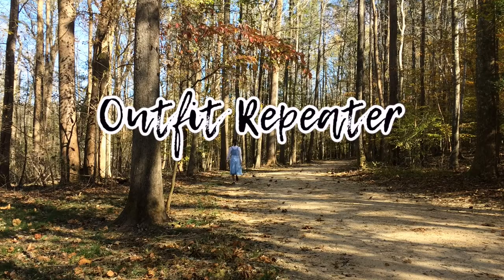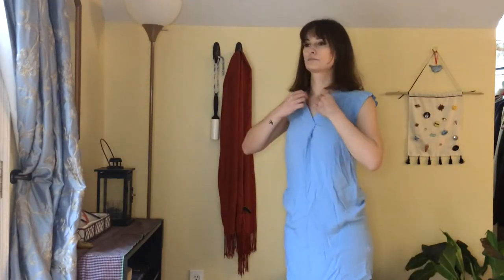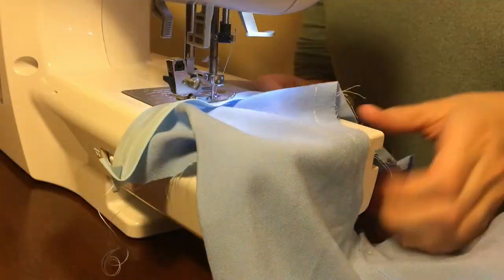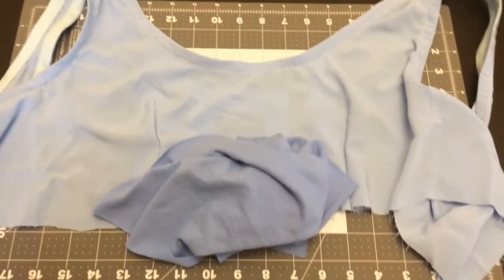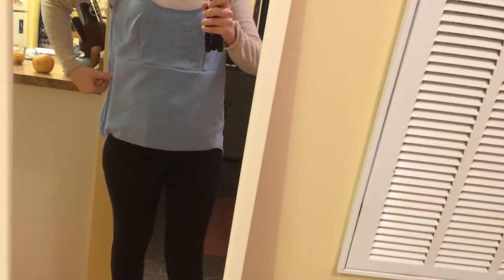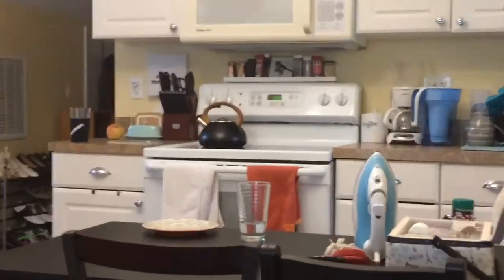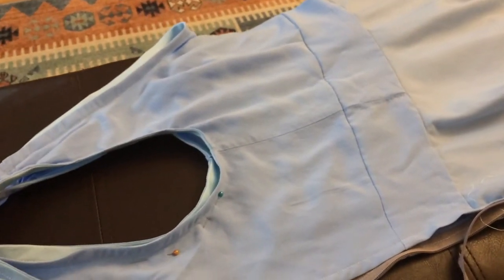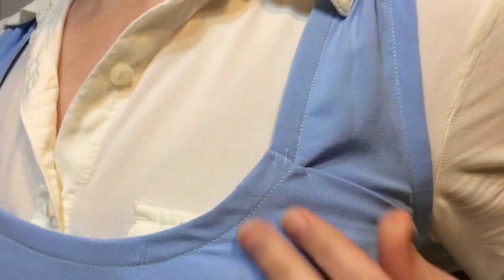Making a Last Minute Belle Costume for Halloween; a frantic thrift-flip (Beauty and the Beast)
I thought I was done making Halloween stuff, but I had one more costume to make. I decided last minute to turn an ugly dress into a Disney Princess costume, since I'd been meaning to alter it into a Belle dress anyway. This is Belle's village dress. Mostly this was chaos. But it worked out I suppose.

Filmed on my iPhone 5s, edited with iMovie. I'm not fancy.

My name is Melody; amateur seamstress, eternal theatre kid, and overall jack-of-all-trades. I love being able to take something old (whether I already own it or found it at the thrift store) and turn it into something new; you’ll find a lot of thrift-flips, mending, alterations, and other creative projects here! Living frugally and being intentional with my belongings is also very important to me; I enjoy clothes but strive to shop second-hand as much as possible and use what I already own. I hope I can encourage others to also become Outfit Repeaters with this channel.
Formerly an over-achiever with a BA in Clinical Psychology, I now reside in the woods in a tiny apartment with my wonderful husband and pet tarantula. Life is weird but generally pretty good.
I hope you’ll stick around!